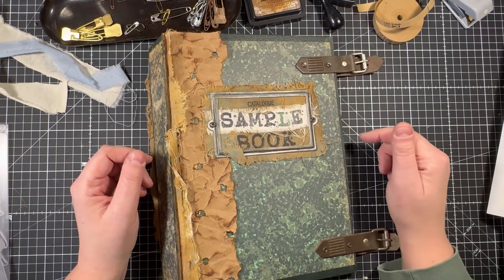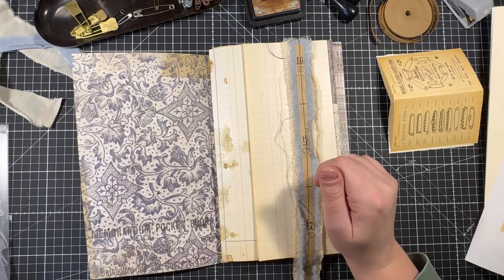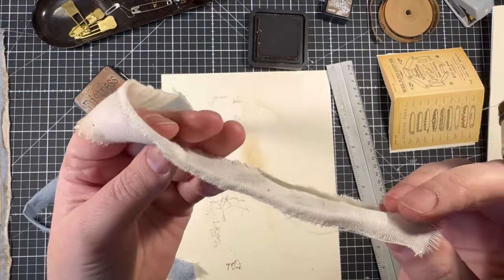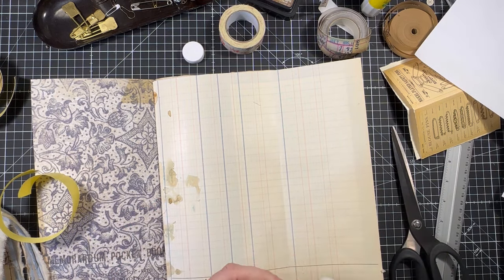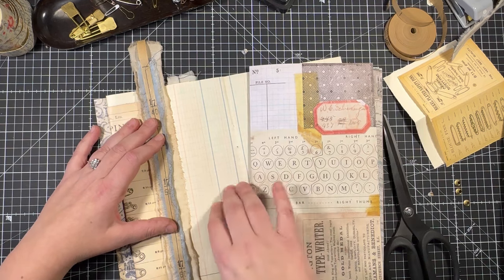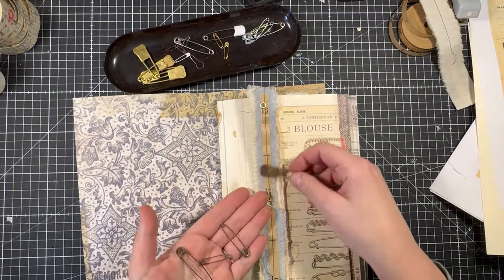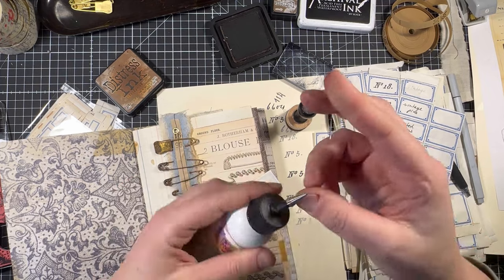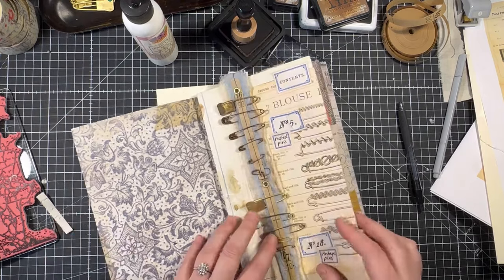Reference sample book • #3 • safety pins inventory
Hi paperlovers!

I’ve started a big project: a reference sample book.
A book that will be a catalogue of all details, embellishments and ephemera that I love to add in my paper projects. A book that will be filled with inspiration and ideas.

It is time to start on the inside! In this video I make an inventory of all the different safety pins that are in my stash.

Let’s create!